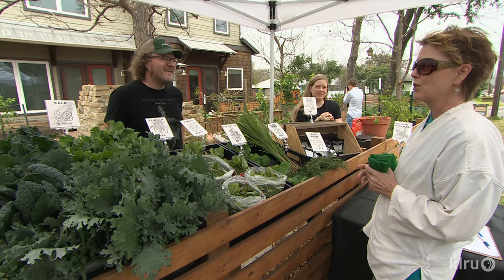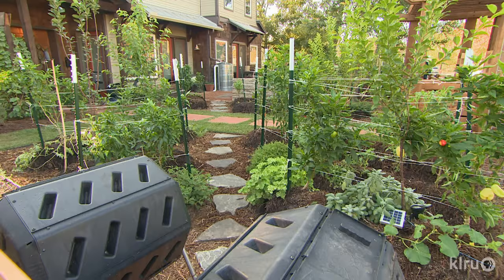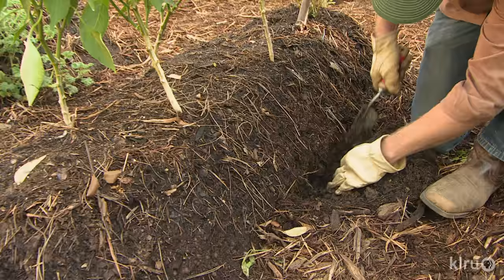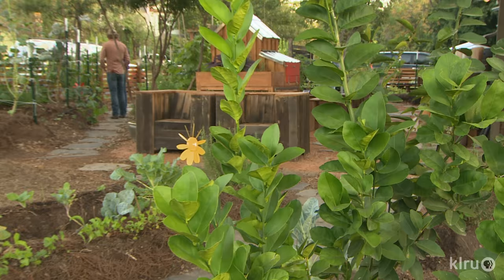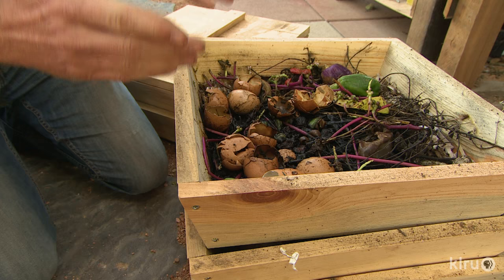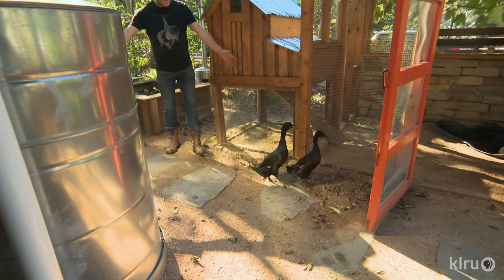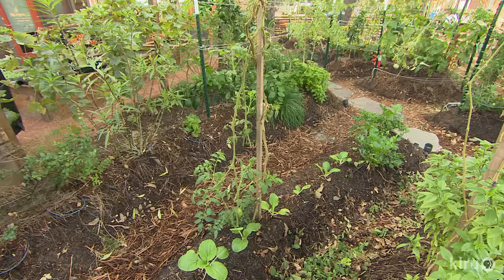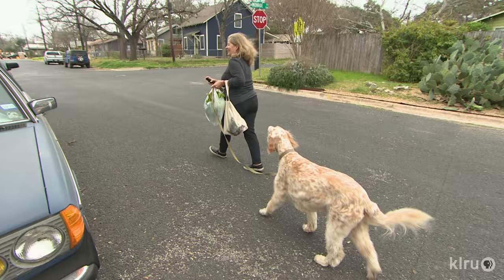Front Yard Food Forest: Ben McConnell & Steph Hengle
When Ben McConnell and Steph Hengle turned their front yard into food, the neighbors stopped by for dinner!  See how permaculture techniques turned rocky land into the Bouldin Food Forest and a weekly neighborhood farm stand.